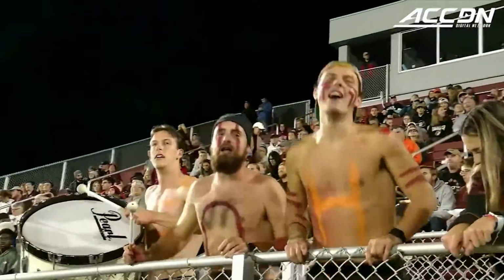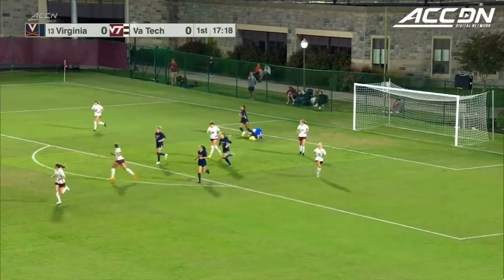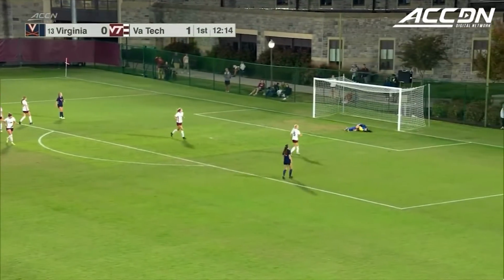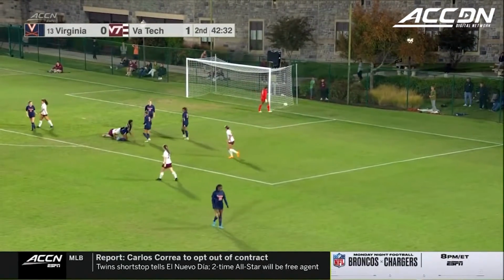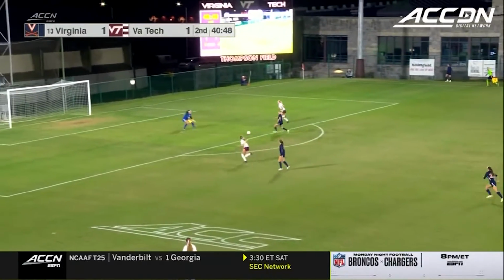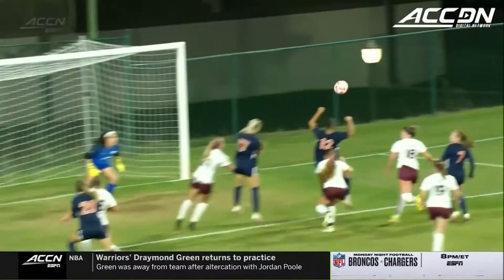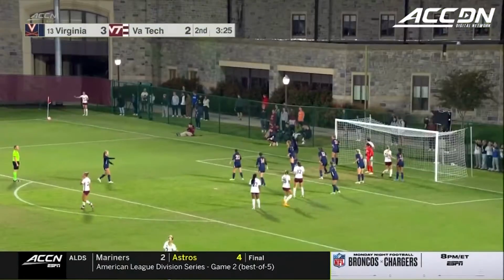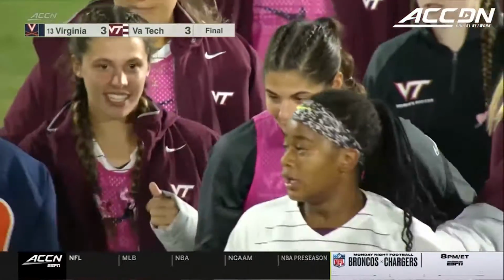Virginia vs. Virginia Tech Condensed Match | 2022 ACC Women's Soccer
It was a dramatic Commonwealth Clash in Blacksburg as the match between the Cavaliers and the Hokies added another chapter to the storied rivalry. Virginia Tech freshman Taylor Price put the Hokies on the board in the first half, but Virginia responded in the second with goals 13 seconds apart from Jill Flammia and Haley Hopkins--the fastest pair of goals in Virginia program history. Tech junior Taylor Bryan scored an 80th minute goal to cut into the 3-1 deficit, and then found the back of the net again with less than a minute to go to prevent the loss. The result marked only the second draw in rivalry history.